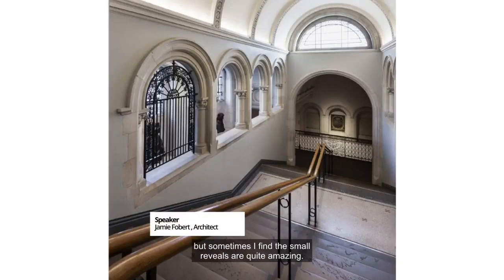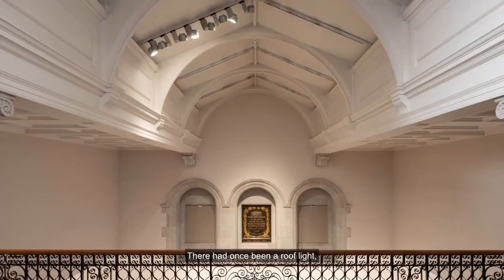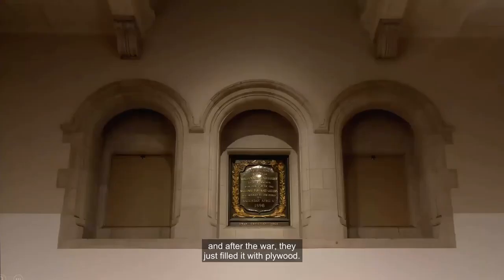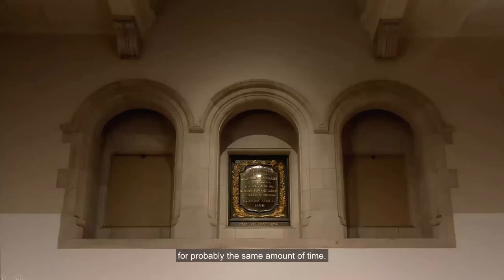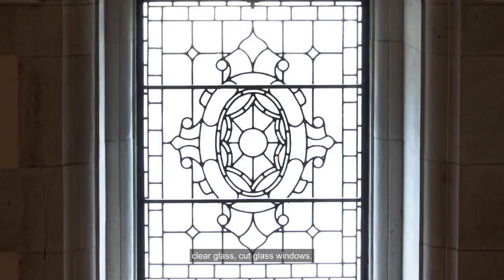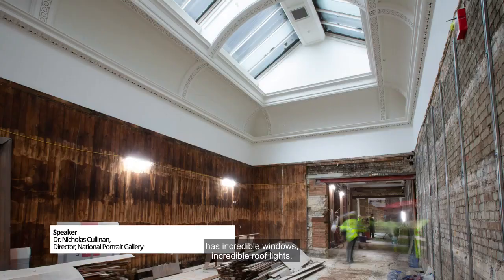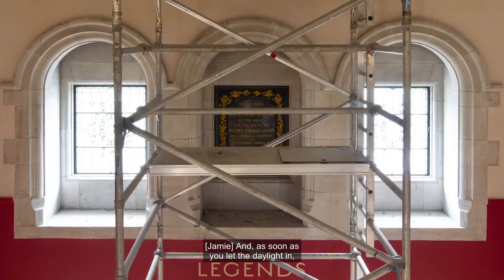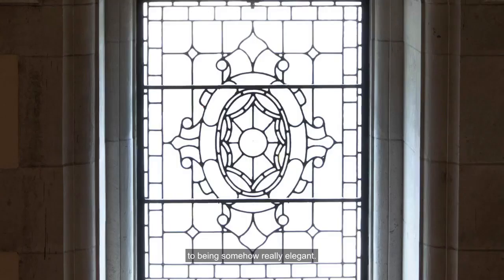Inspiring People | Hidden Details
Over a year ago, we closed our doors to undergo a major transformation, and we're excited to be revealing even more about our Inspiring People redevelopment works.

Hear from our Director Dr. Nicholas Cullinan and architect Jamie Fobert about some original architectural details of our Gallery that were uncovered during construction.

We look forward to welcoming you back in 2023!